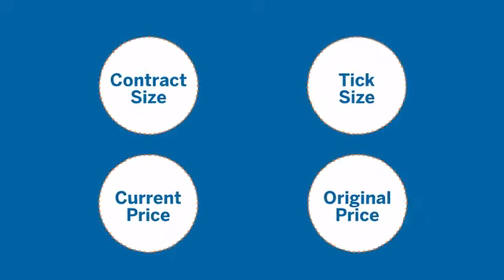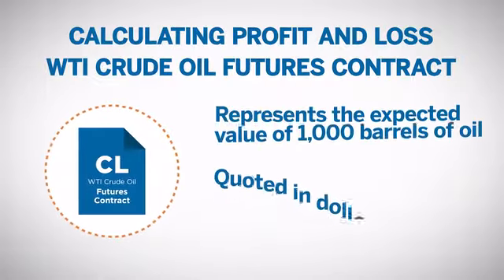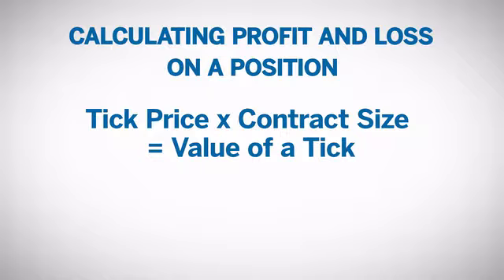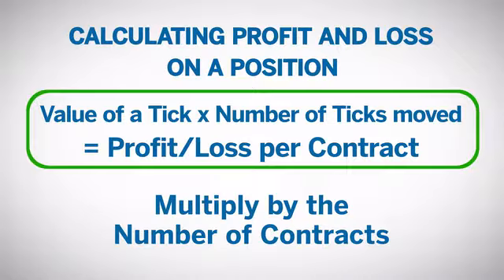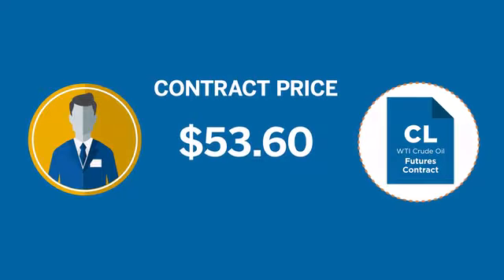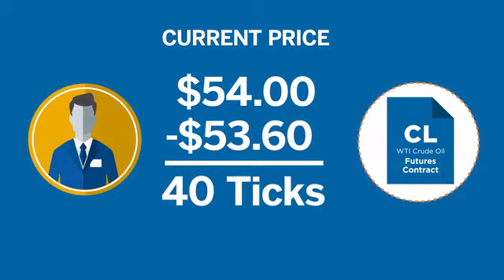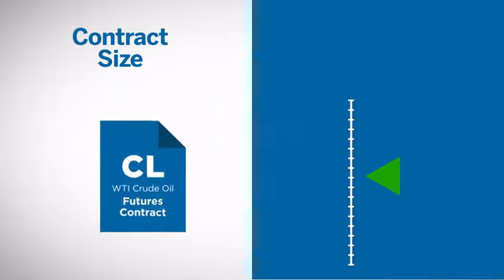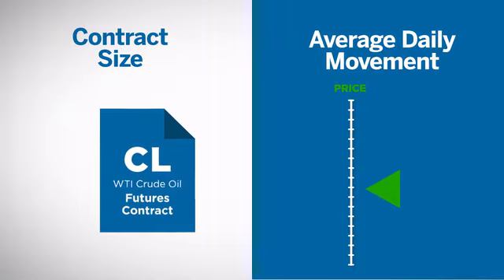12 Calculating Futures Contract Profit or Loss